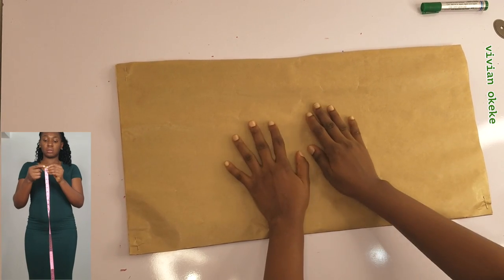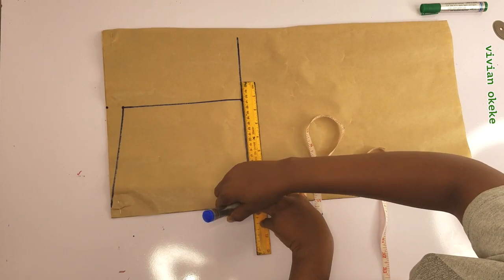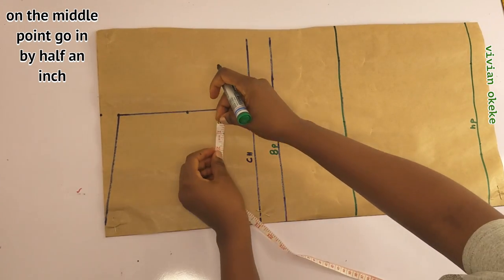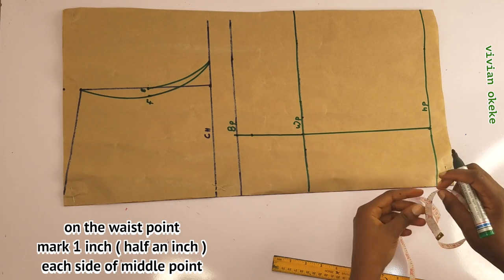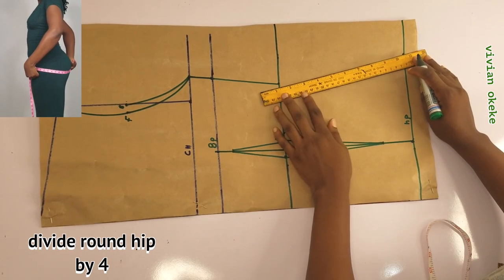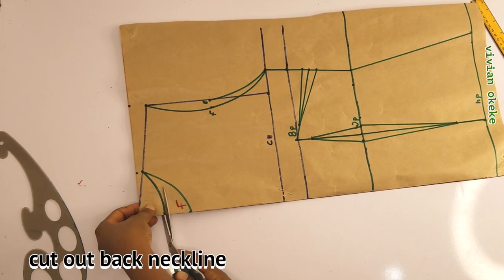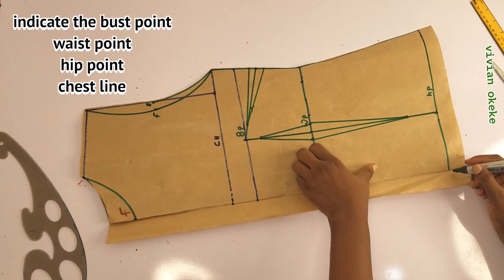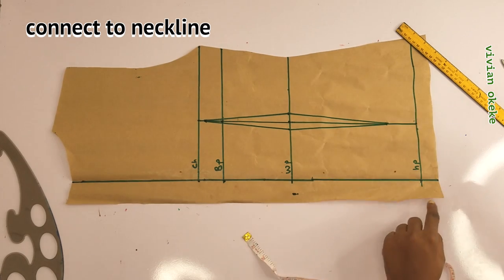[UPDATED] Basic Bodice Pattern With Standard Dart || Beginners Pattern Drafting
To make this easier this video includes the measurements needed so you don't get Confuse on the vertical measurement and the horizontal measurements
  Also this pattern includes the standard darts which is on the bust and on the waist.

 DO ENJOY.

title  : diamond verse little mix